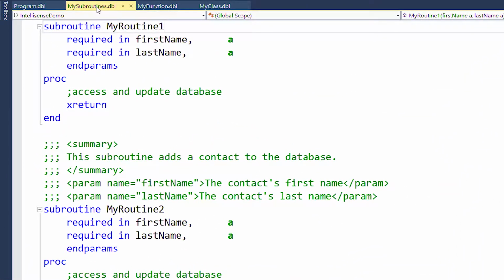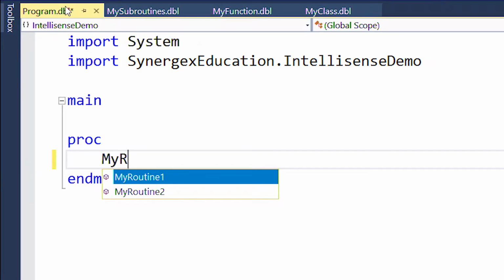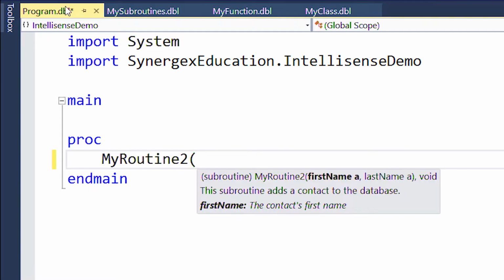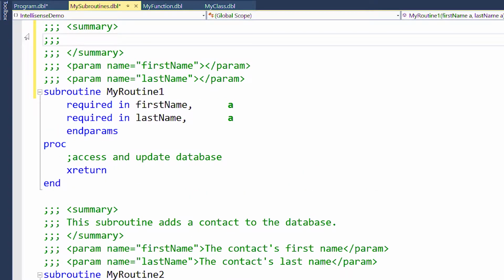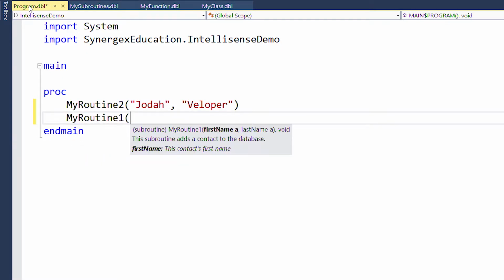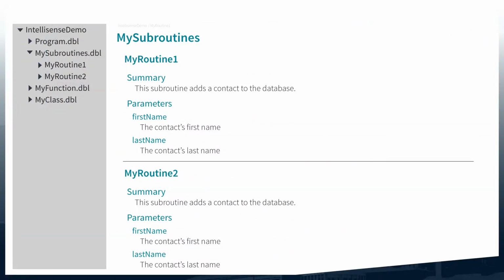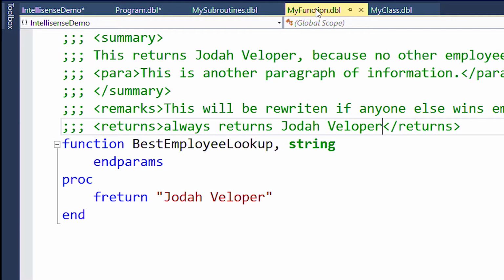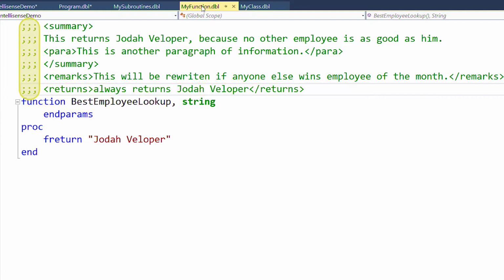Using XML Documentation Comments to Improve Intellisense | Quick Tips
If you'd like to improve your Intellisense experience while documenting your Synergy DBL code, you may be interested in using XML documentation comments. These types of documentation comments are available in traditional Synergy though they have enhanced capabilities in Synergy .NET. Check out this discussion in Synergy Community that inspired the video: